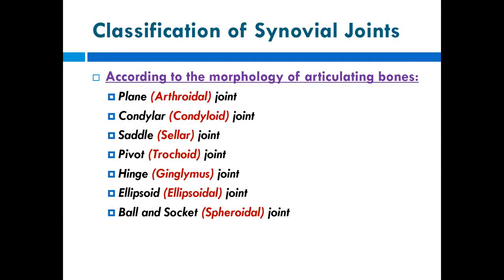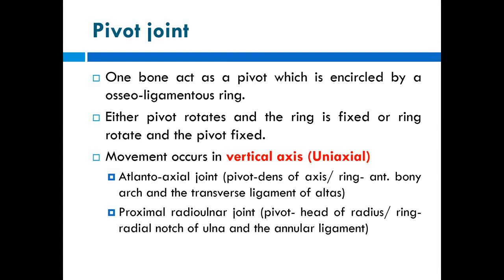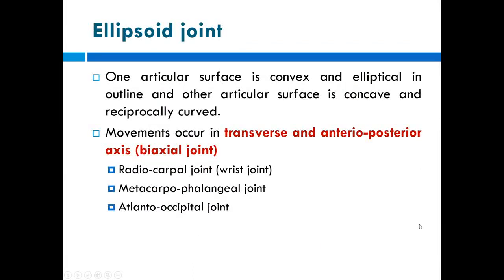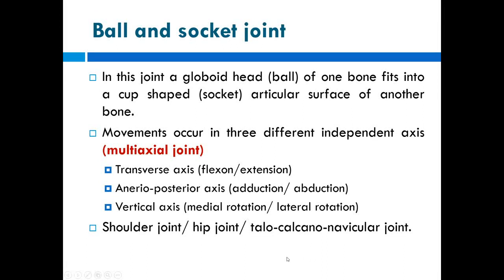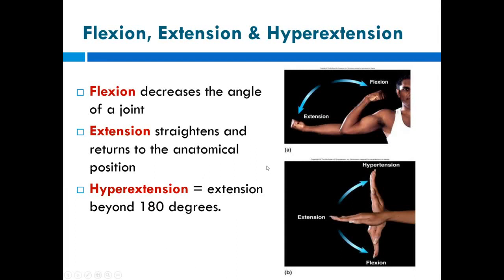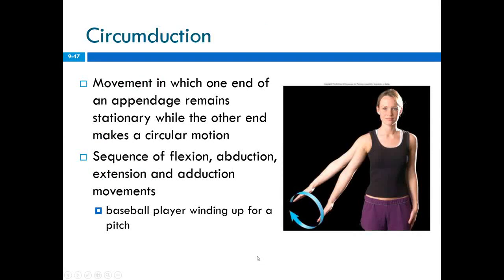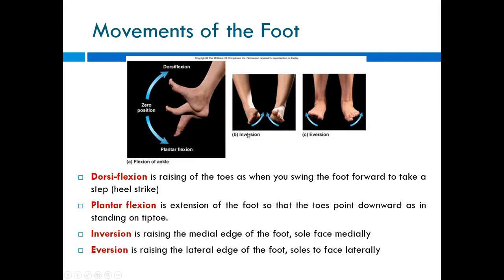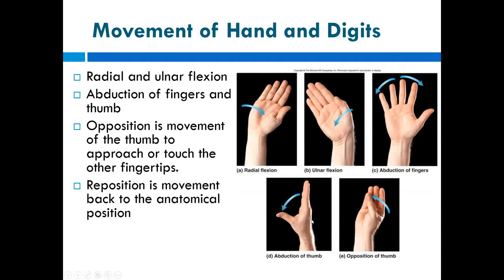"JOINT" (Final Part)_by Dr. Karim Rezwan Hasan, Associate Professor (Dept. of Anatomy). AWMC.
Morphological classification of synovial joint. their arrangements and pattern of movements. Blood supply, Hilton's Law.